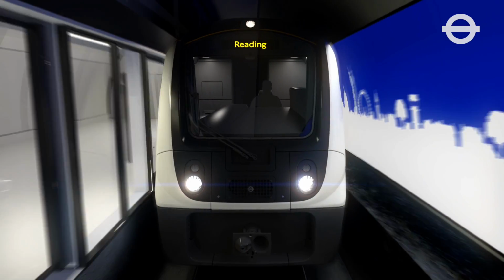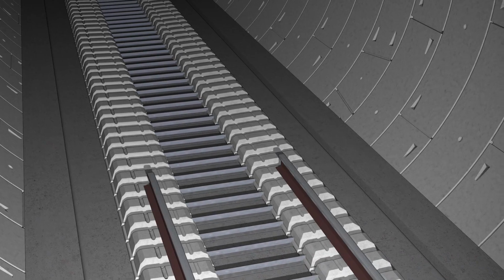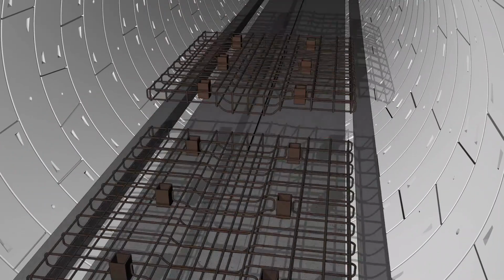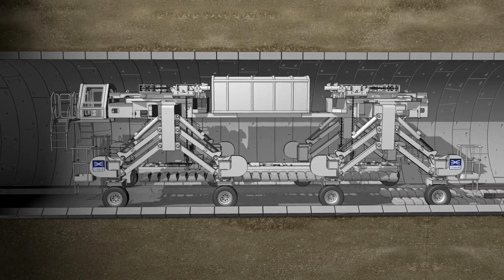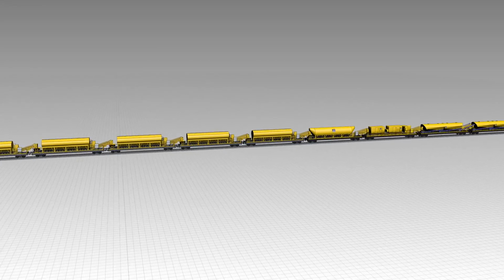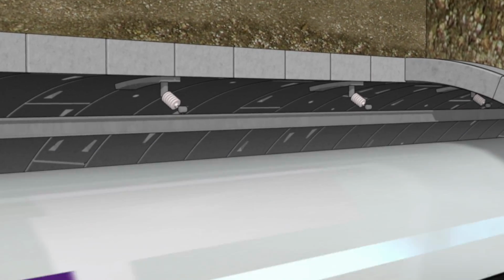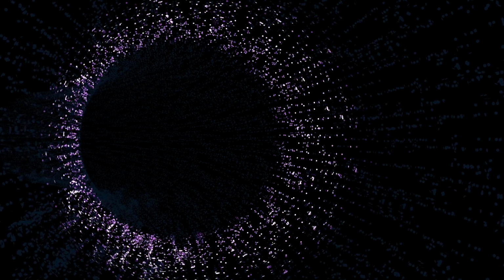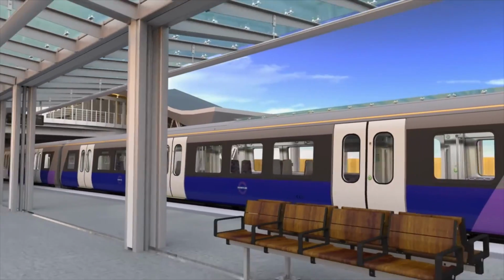Crossrail Railway Systems: Fitting out the railway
Crossrail is focused on the complex task of fitting out the new tunnels and stations with the necessary infrastructure and railway systems to enable TfL-run services to commence through central London and Docklands in December 2018. This includes the installation of track, tunnel ventilation, high voltage power, traction power, signalling, communications and overhead line equipment.

This short animation gives a detailed overview of this work, focussing on the fleet of bespoke machines that Crossrail are using.

Video released in 2016